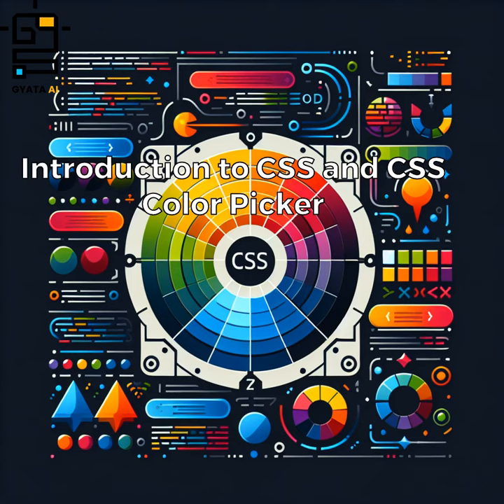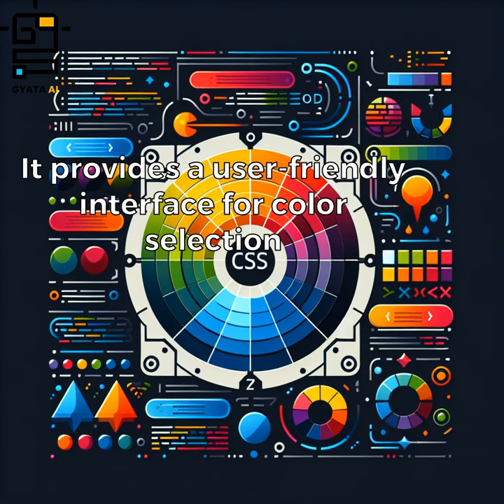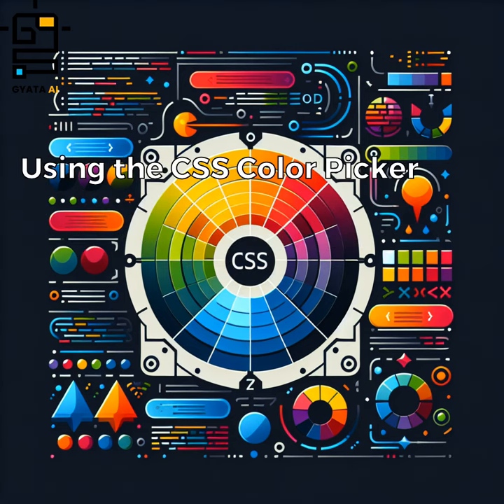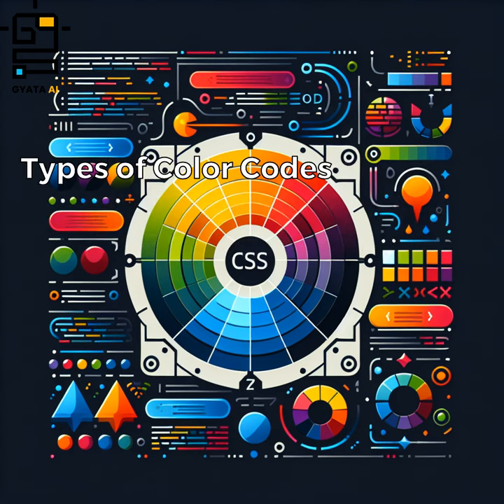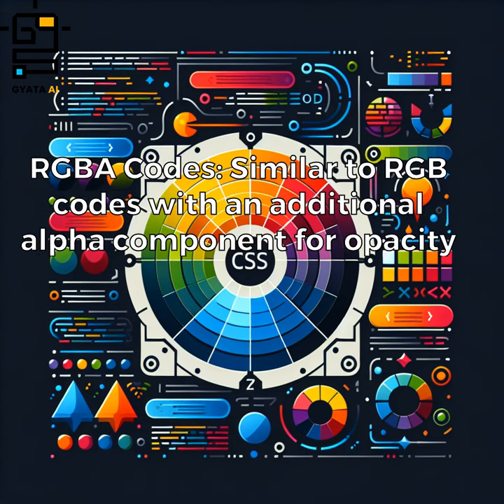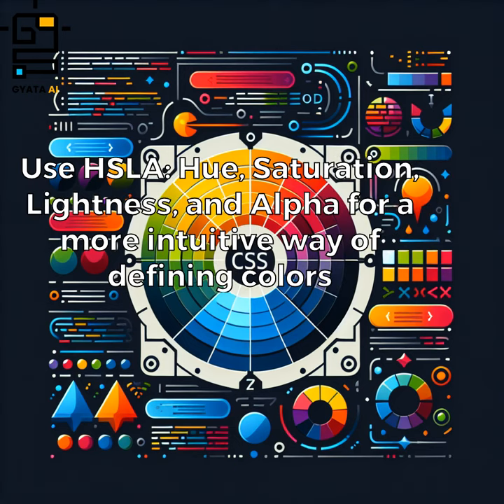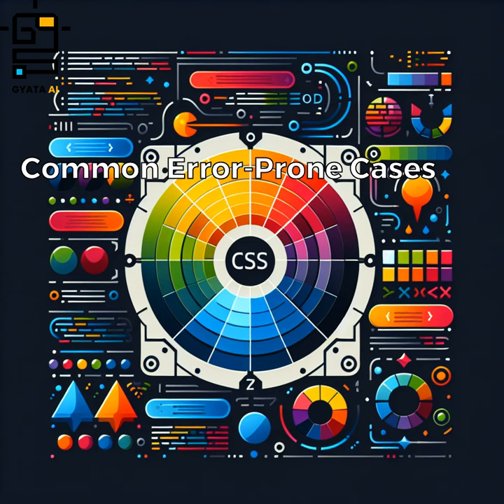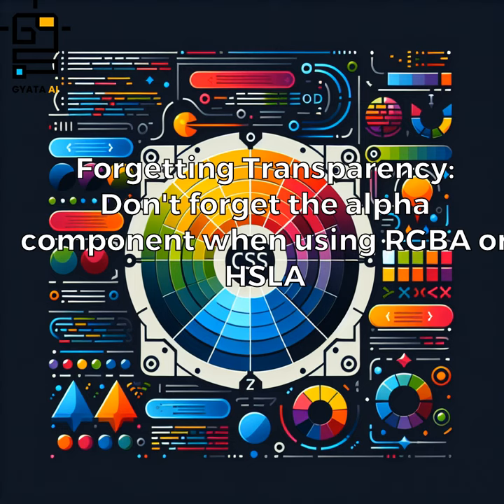CSS Color Picker